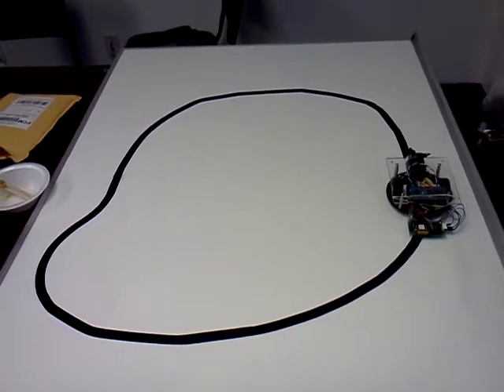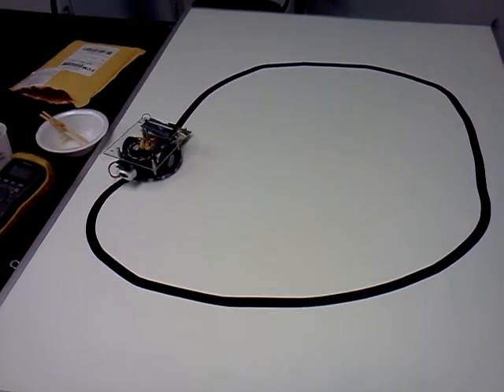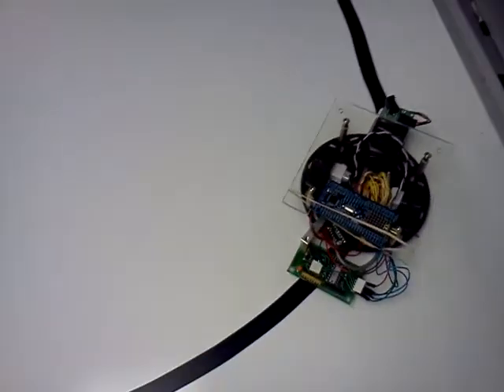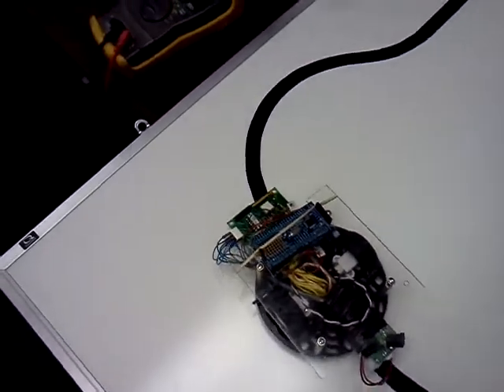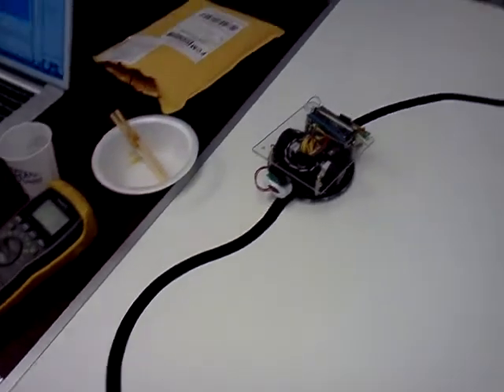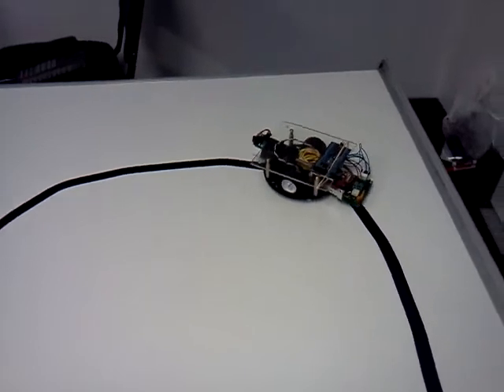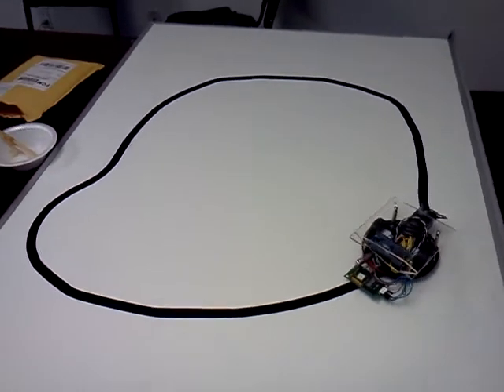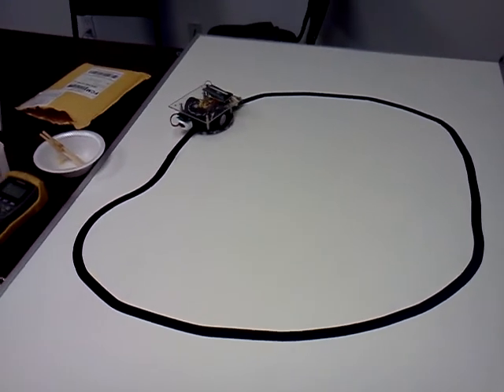Line Following Robot LPC 1114 LPC Xpresso ARM Cortex-M0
Next exciting chapter in the robot series.